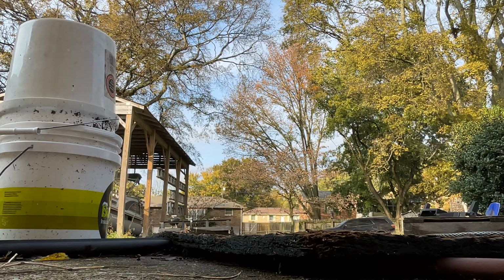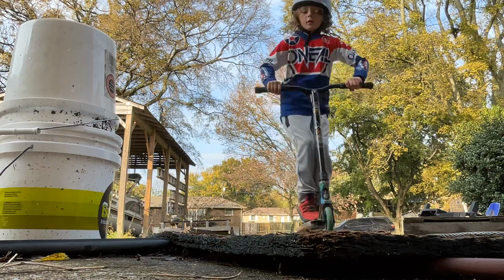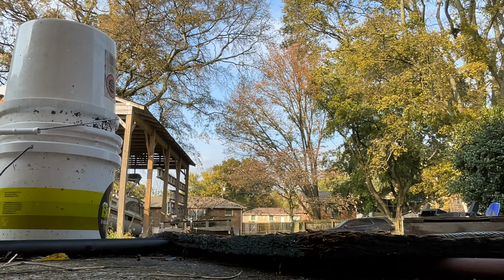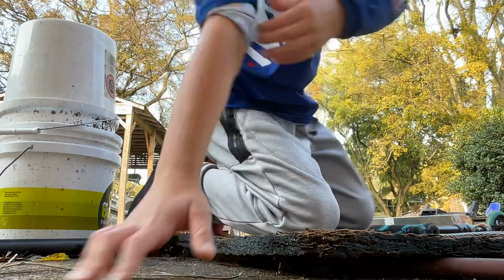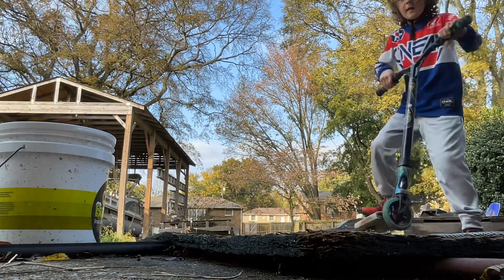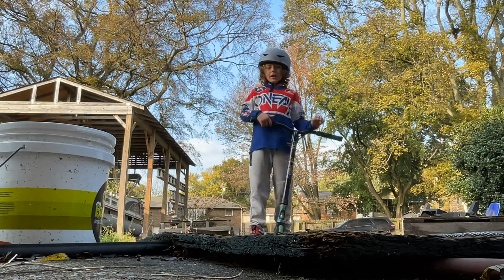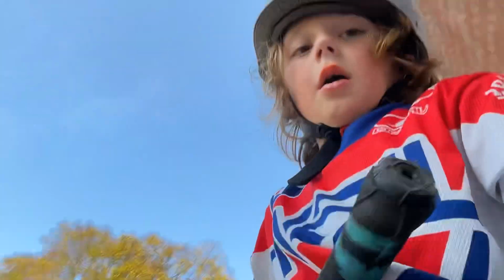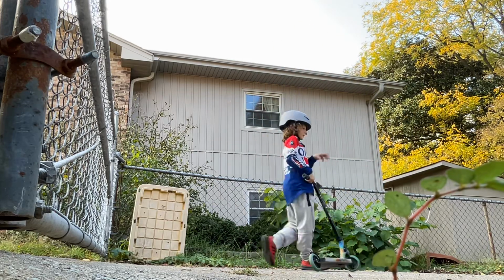3 new tricks to learn right now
I teach you how to do 3 new tricks.